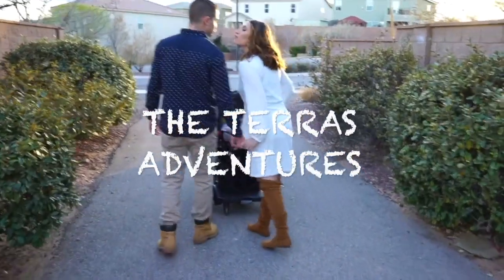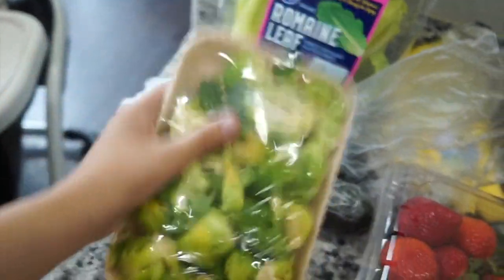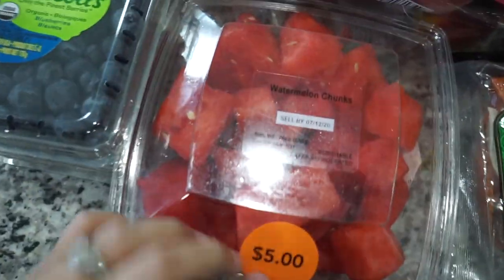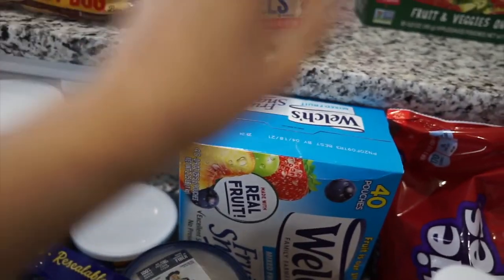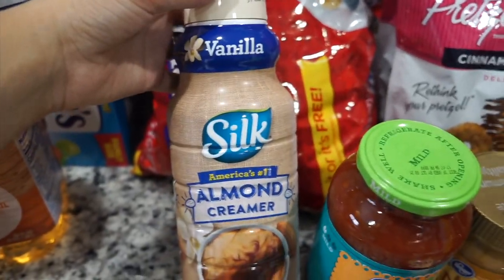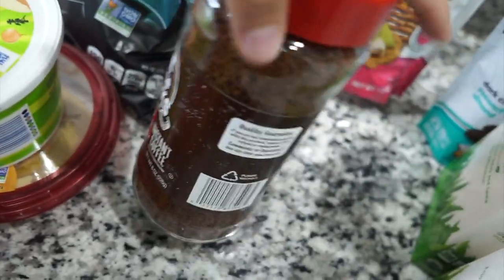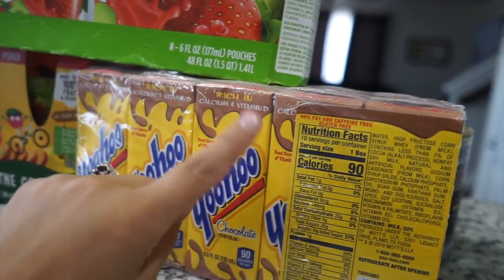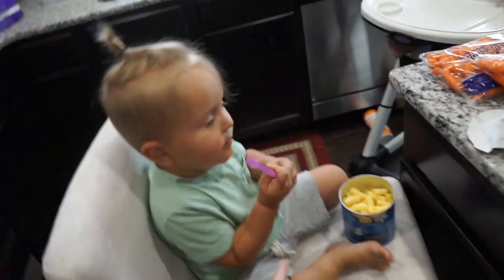$200 Grocery Haul | TheTerrasAdventures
Hello!

T W I T T E R : @RutheTerra
F A C E B O O K: Ruthe Terra Blog
S N A P C H A T : Rutheee
Amazon Favorites
SHOP MY CLOSET ON POSHMARK: Poshmark.com/closet/ruthedourado